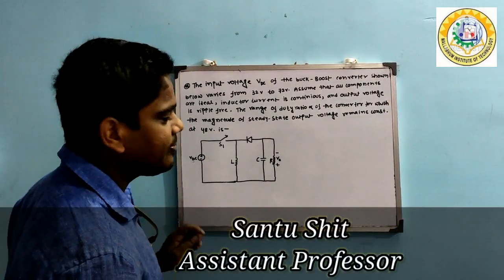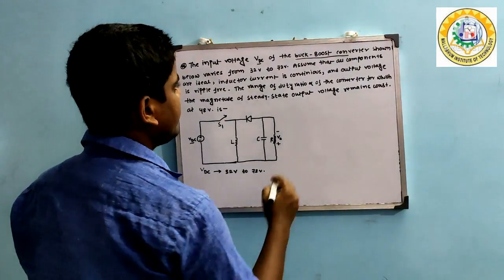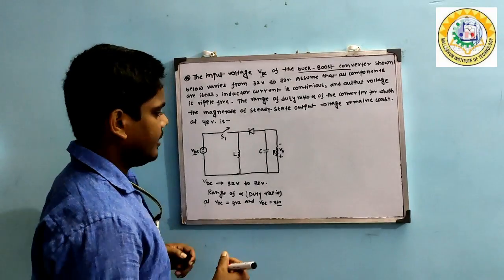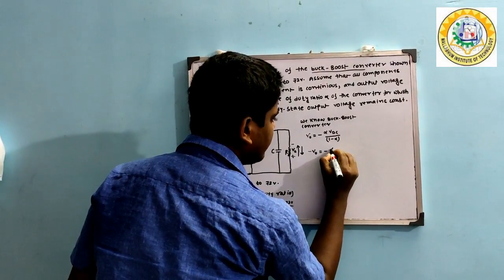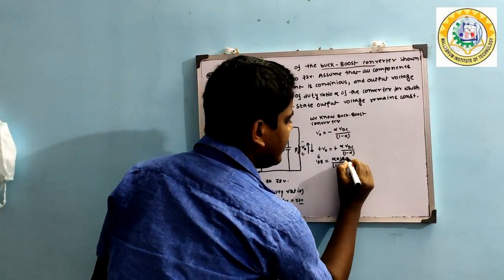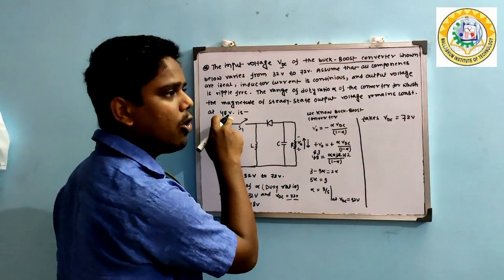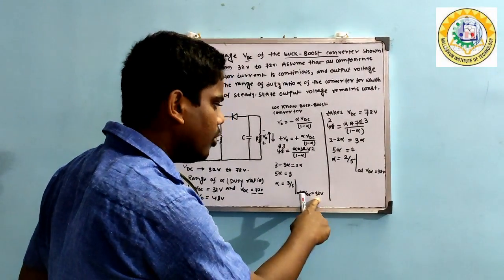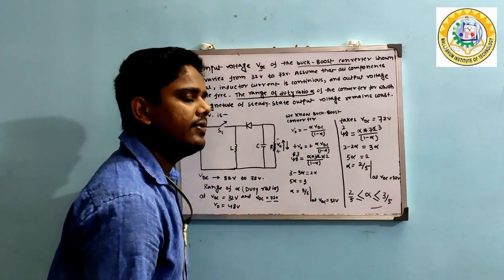Buck Boost Converter_problem with solution